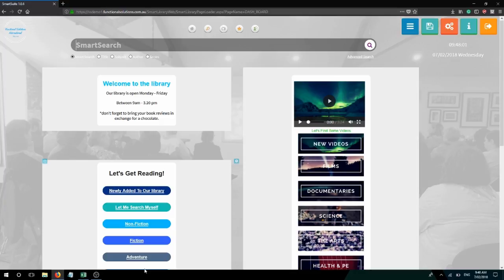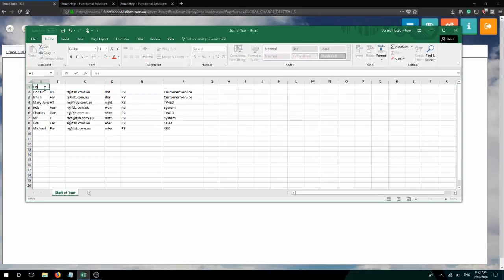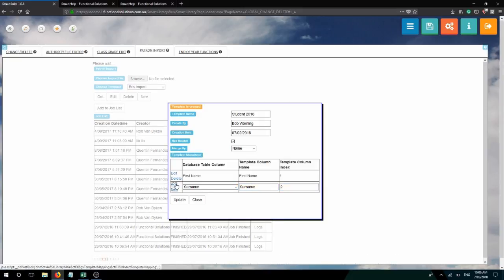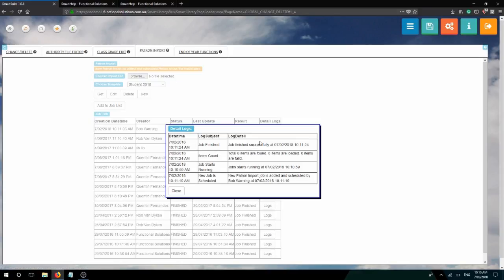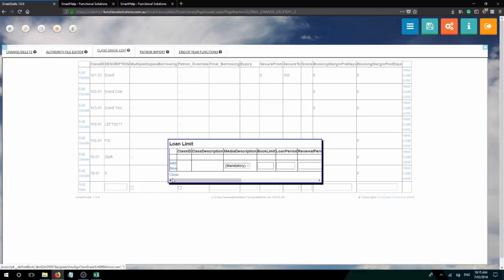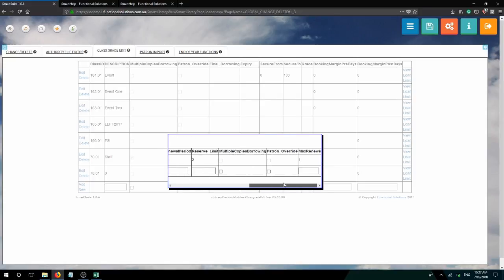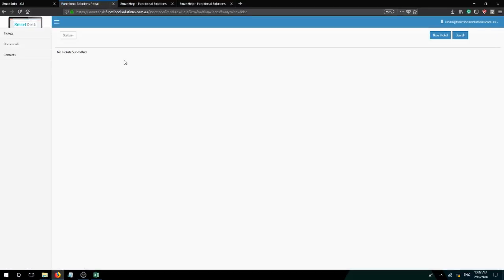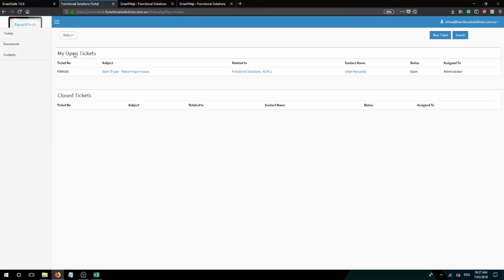Start of Year Procedures.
Hey guys!

In this event, we will be going over the Start of Year Procedures that you will face at the start of every year. Looking forward to chatting with you guys.